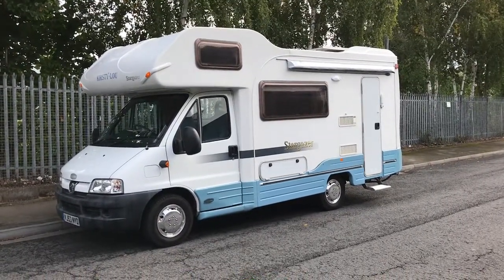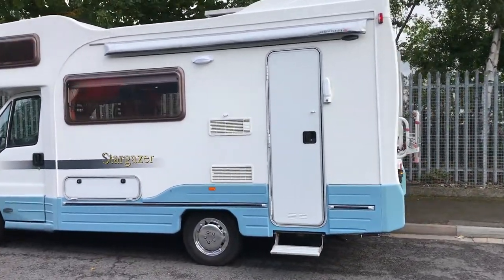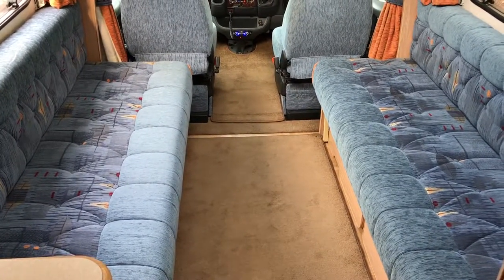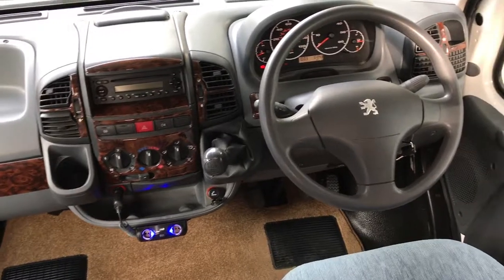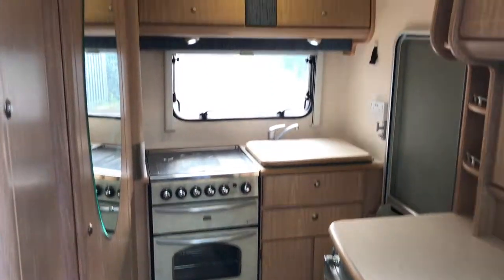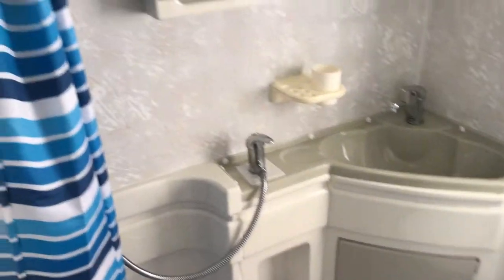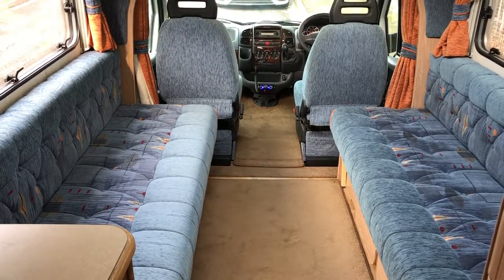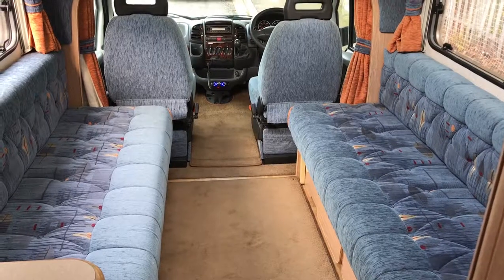Autocruise Stargazer Motorhome Review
WE WANT TO BUY YOUR MOTORHOME! Free valuation, free collection, instant faster payment. It was built onto the Peugeot Boxer 2.0HDI engine.

The Autocruise Stargazer is a 4 berth motorhome. Starting with the rear of the motorhome is an end kitchen. In the rear corner is a full bathroom. At the front of the motorhome are two long bench seats which can either be used as two single beds or a large double bed. Above the Peugeot cab is a large double bed to complete the 4 berth.

This particular Stargazer comes with extras such as bike rack, awning, solar panel and more.

Any questions or to sell your motorhome, get in touch by visiting WeBuyAnyMotorcaravan.com or calling 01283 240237. *All weights (especially with other options fitted) and measurements are a rough guide to factory standard and should not be taken as fact.